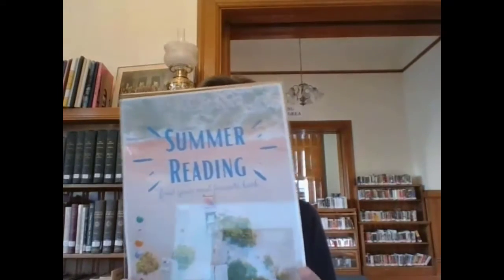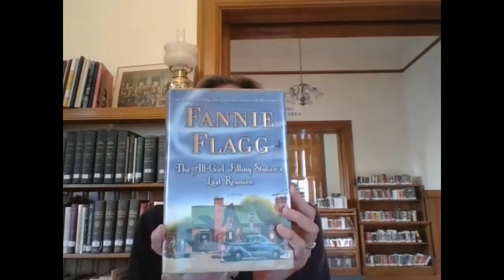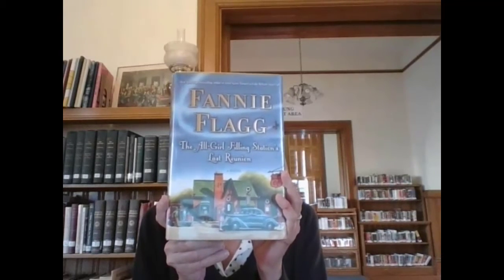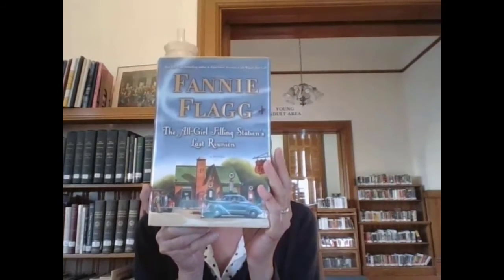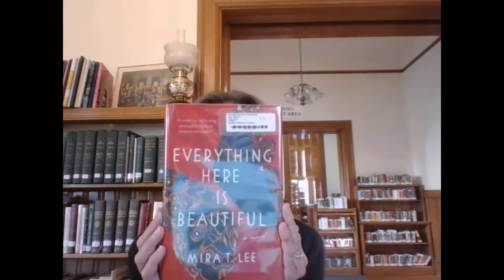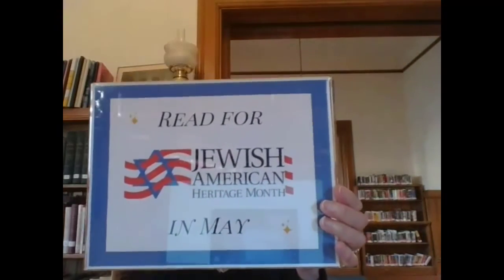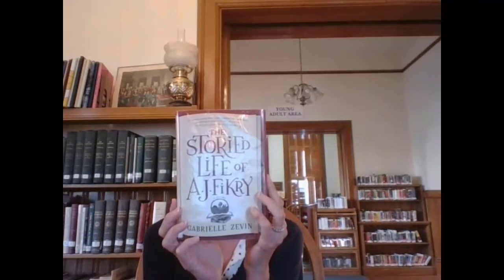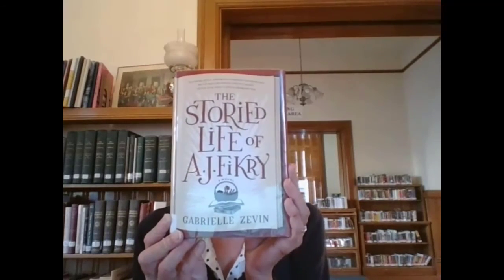Behind the Book Book Talks Week 6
Donna shares selections from the displays at the library:  Summer Reading,

Jewish American Heritage Month and Asian American and Pacific Islander Heritage Month.